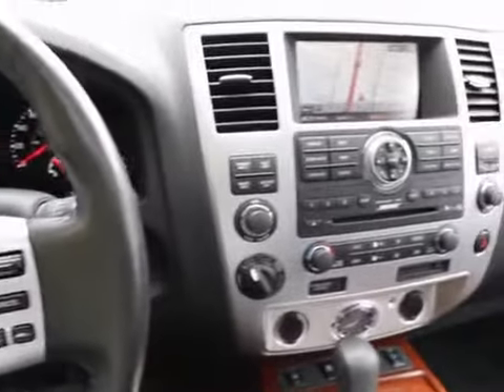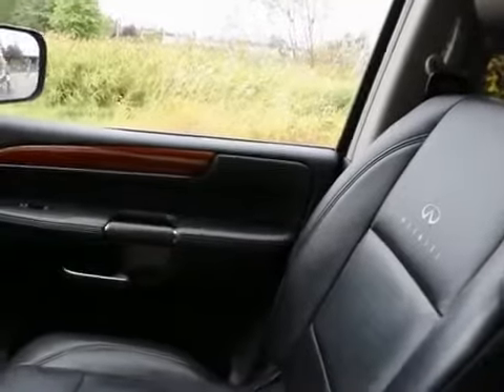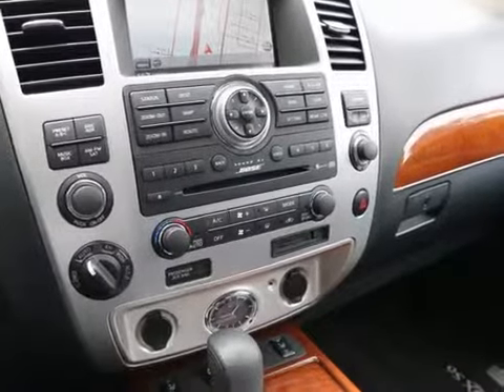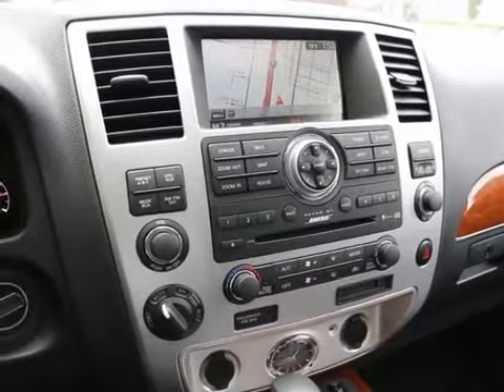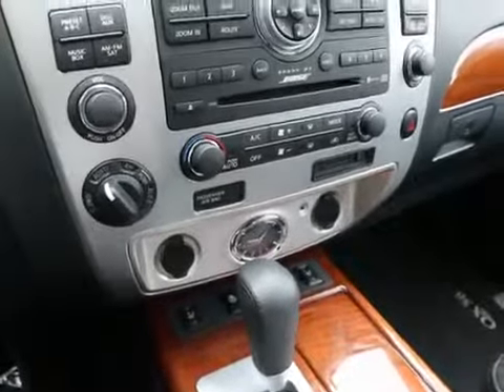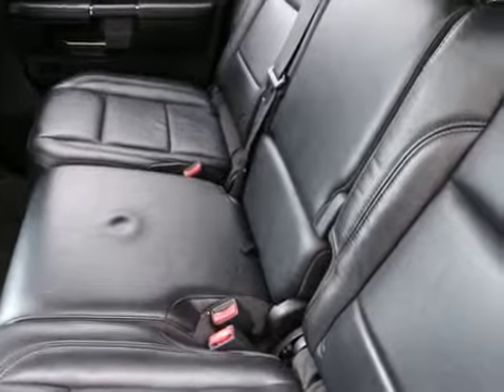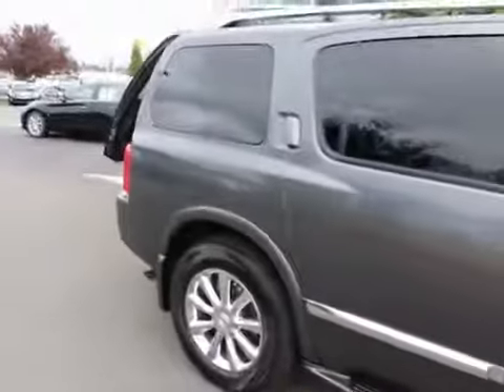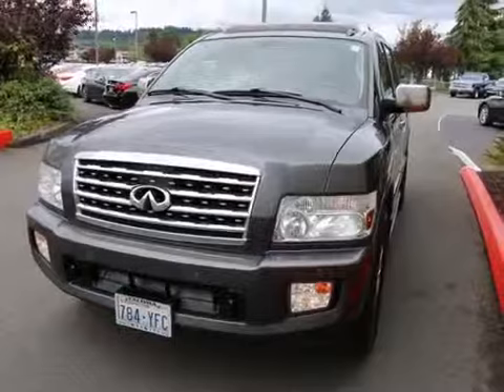2009 Infiniti QX56 14421A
2009 INFINITI QX56 Fife, WA
Stock# 14421A

LOCAL ONE OWNER CLEAN CARFAX, NEW INFINITI TRADE, AMAZING CONDITION, SERVICED AND CHECKED BY INFINITI CERTIFIED TECHS!! This QX56 is in excellent condition inside and out, inspected, confirmed and serviced by an Infiniti Certified Tech. A Complimentary Carfax report is available, just click on the Carfax button to view it. to see lots of high resolution photos of this Infiniti QX56. The tow package can handle up to 8900 pounds and a full time four wheel drive system will automatically transfer power to the wheels that need grip. Your kids will be in heaven with a rear DVD entertainment system, cozier then ever in second row heated leather seats. Satellite radio is like having cable TV in your vehicle and an onboard hard drive can hold thousands of your favorite songs, copying them right off your CDs. Other features include stability control, side and curtain airbags, dual zone climate control, navigation, back up camera and sensors, heated seats and steering wheel, wood grain, moonroof, power adjustable pedals, intelligent cruise control and much much more. Take it for a spin today and we guarantee you will be impressed. Stop in today for a test drive and please call us with any questions. Sale prices shown do not include sales tax and license. A negotiable Documentary service fee, up to $150 may be added to the sale price.